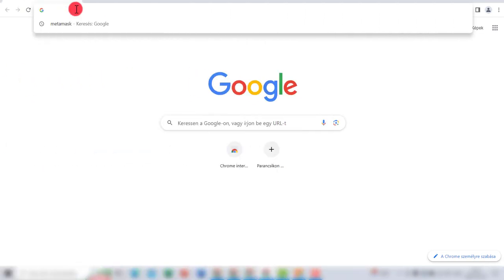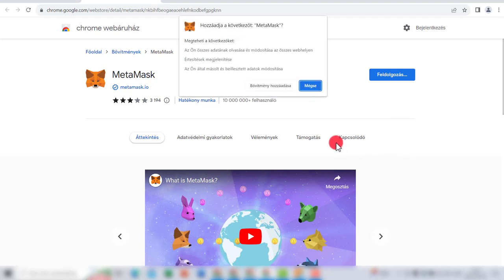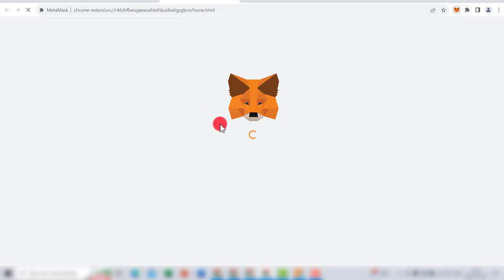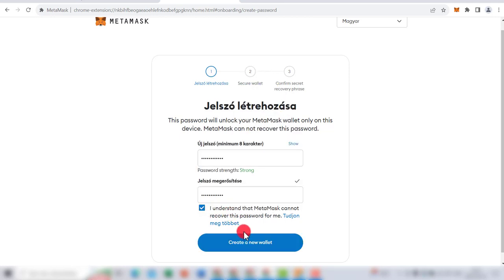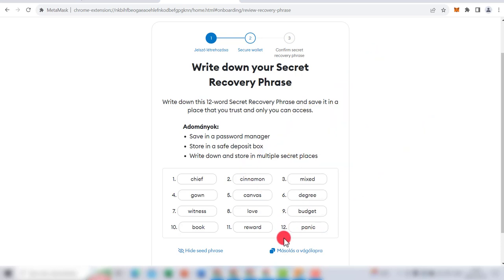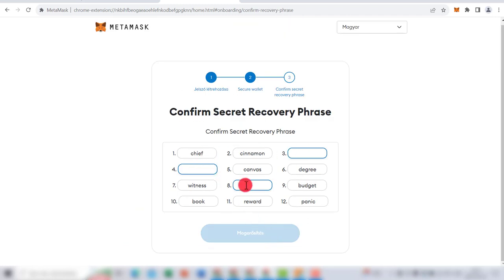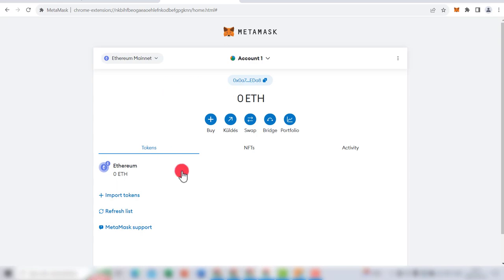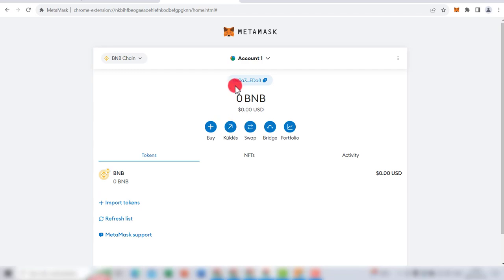Create MetaMask Wallet in 4 Minutes | You Need for SunMoney SDBN Solar Token | Add to Google Chrome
In this short video, I explain why MetaMask is important. I will show you how to install it to your Google account. I will demonstrate how to set up the BNB Smart Chain network.

Subsequently, you will need to link the SunMoney Account System with MetaMask. The transaction will be free for now!

Of course, in the future, you can also purchase BNB on MetaMask if you have the necessary experience. In the following tutorial videos, I will show you the connection of the SunMoney base system so that you can surely be part of this innovation.

I recommend watching the entire video so that all important information can reach you. With the information in hand, the connection will be easier.

I recommend watching the entire demonstration so that you can see all the important details in detail.

cryptocurrency, SDBN2, greentoken, bitcoin, blockchain, news,
cryptocurrency, crypto, crypto,
blockchain, investing, trading,

Responsibility Statement! 👇

The owner (Mihály Petróczi) does not consent to the copying and reproduction of the described and spoken information.
The presenter communicates his/her point of view/opinion to the audience and the reader on his/her own behalf.

The informative content does not constitute financial, legal or any other advice or binding offer.

Your money, your responsibility!

General Information Only: The information provided herein is for general informational purposes only and is not intended to be financial, legal, tax, or investment advice. Always consult with a qualified professional before making any investment decisions.

High Risk of Loss: Cryptocurrency investments are volatile and high risk in nature. You should only invest money that you can afford to lose. Past performance is not indicative of future results.

No Guarantees: There are no guarantees of profit or of avoiding losses when investing in cryptocurrencies. The value of cryptocurrencies can be extremely volatile and unpredictable.

Regulatory Uncertainty: Cryptocurrency and blockchain technology is subject to a variety of local and international regulations, which can change rapidly. Always ensure you are compliant with local and international laws.

Security Risks: Cryptocurrencies are subject to various security risks, including but not limited to hacking, malware, and phishing attacks. Always use trusted and secure methods when dealing with cryptocurrencies.

Third-Party Websites: Any links to third-party websites are provided solely for convenience. We do not endorse or verify the accuracy of content on such websites.

Personal Responsibility: It is your responsibility to ensure that any investment decisions you make are in line with your investment goals, risk tolerance, and financial situation.

By engaging with this content, you acknowledge and agree to the terms of this disclaimer.